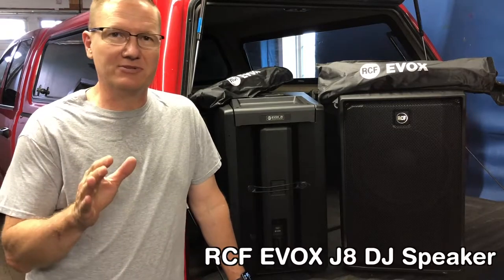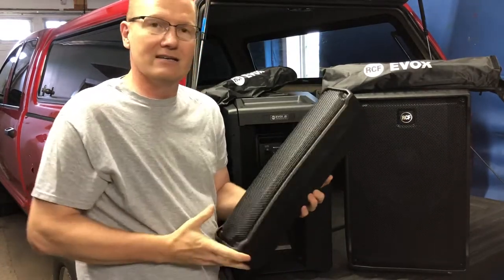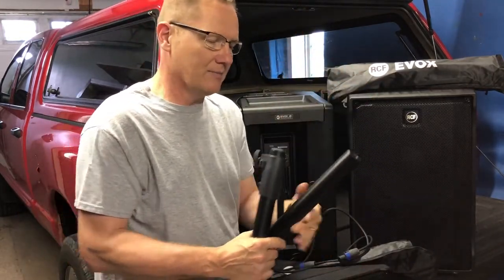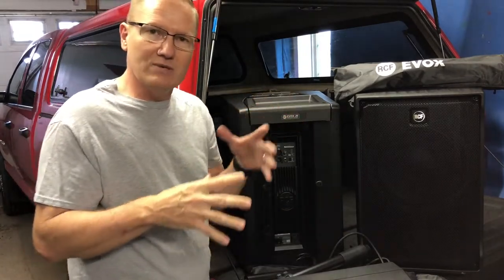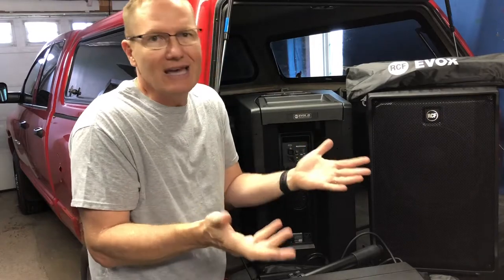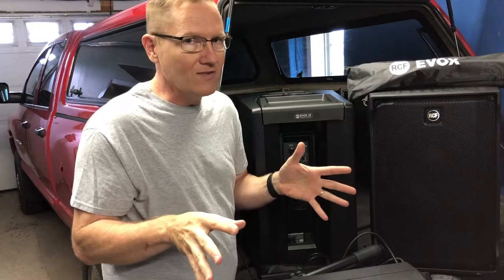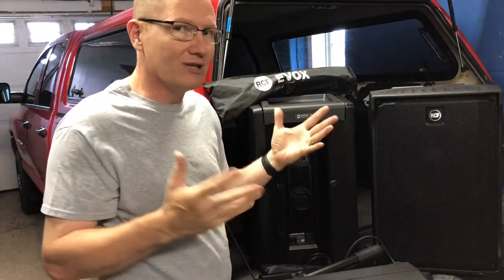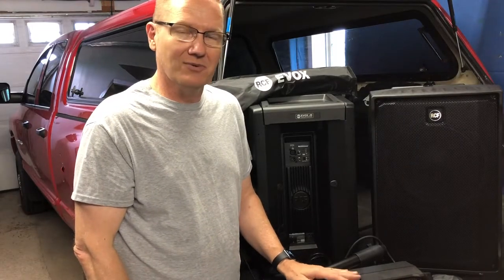A Look At The RCF_Audio EVOX J8 Array DJ Speaker with John Young of the Disc Jockey News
John gives you an update on using the RCF Evox J8 and JMix8 at a wedding last weekend. These speakers feature a 12" subwoofer and 8 2" drivers in the top speaker for an array sound system coverage.

The RCF J8 features a line source satellite module with eight 2” full-range drivers paired with a high-powered 12” woofer in a bass reflex enclosure. All powered by on-board 1400 W Class D amplification. The EVOX J Series maintains a similar footprint to the original EVOX systems, now in a portable composite enclosure. The system offers stunning sound performance with crystal-clear vocal reproduction and unparalleled musical response.